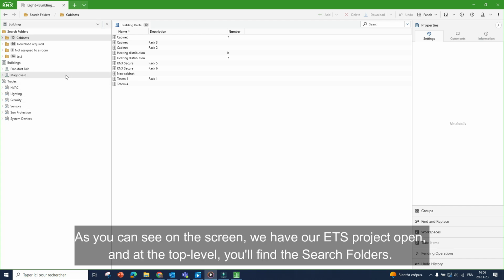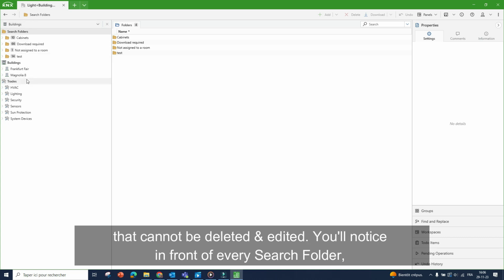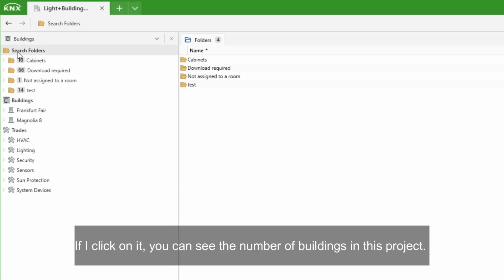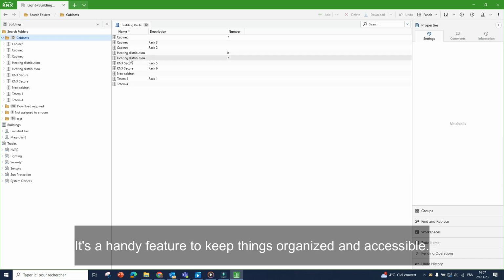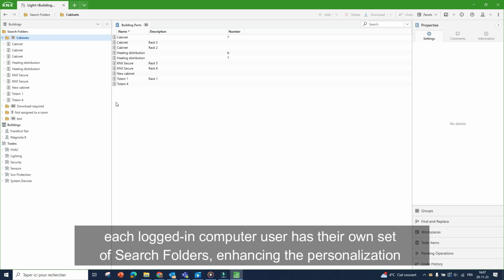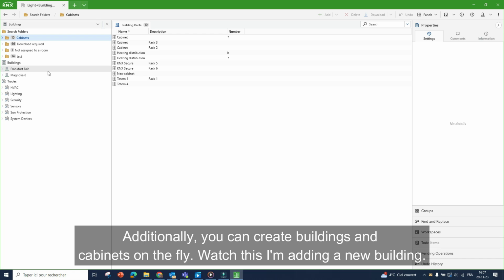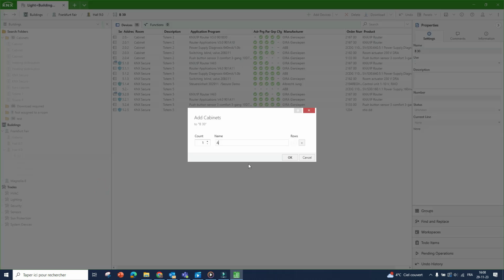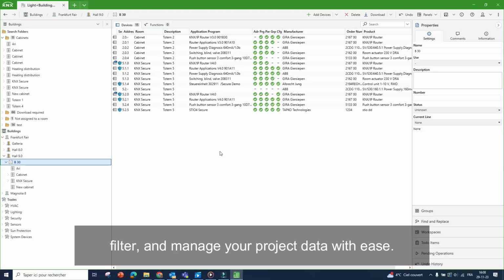ETS for beginners - Episode 11 - Search folders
In episode 11 of our series ETS for beginners, we'll be exploring the Search Folders in ETS. These 'configurable' views offer a dynamic way to sift through your project data